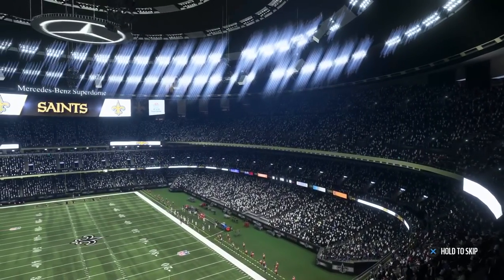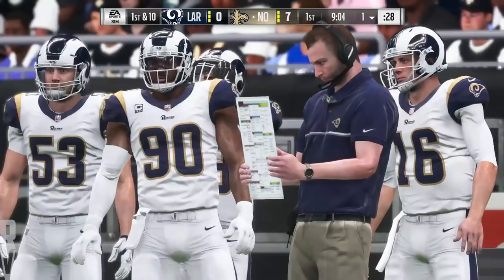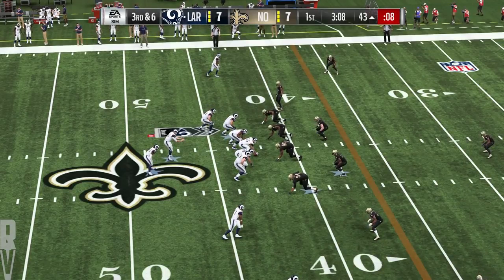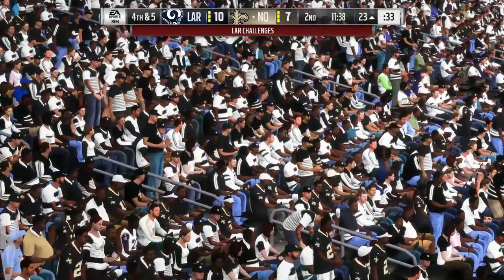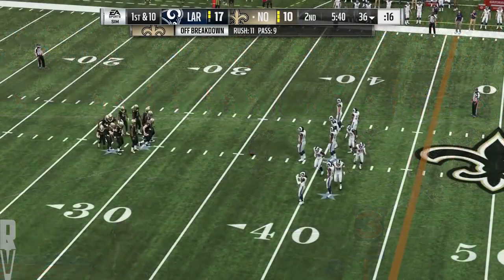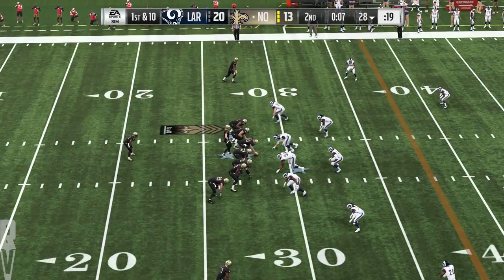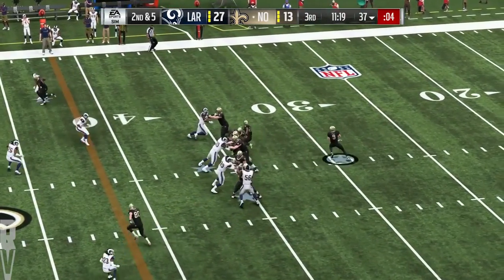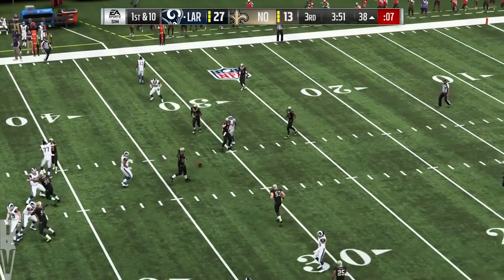LA Rams vs New Orleans Saints - NFC Championship Sim - Madden 19 (Full Game)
This is the Full Game for the NFC Championship Game!  A shortened highlight version will be up soon!  But THIS IS IT! Rams vs Saints! Who will come out on top of the game?  Who will move to Super Bowl LIII!?  And if you agree with the sim, THUMBS UP, and if disagree, THUMBS DOWN!

IF you want to watch the real game, you can catch it January 20, 3:05 PM on FOX

Leave any comments below, the good, the bad or indifferent, or if you just have any suggestions.